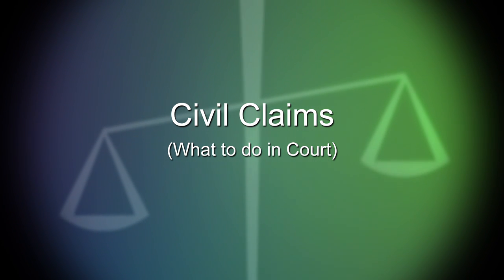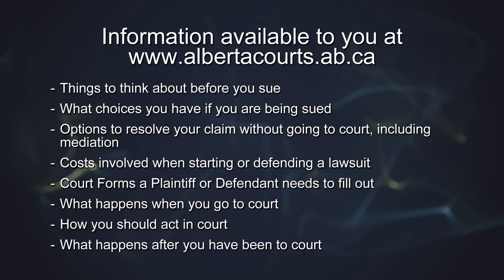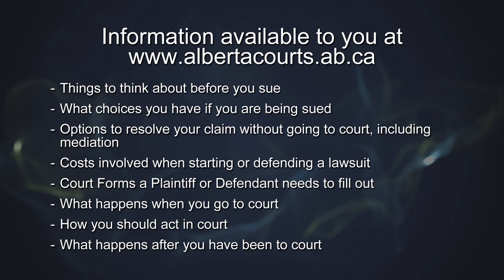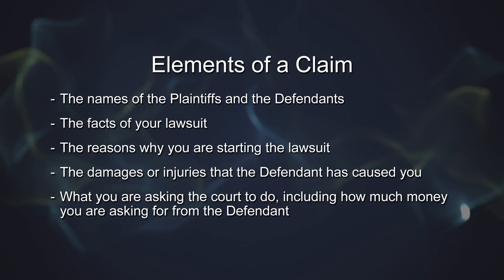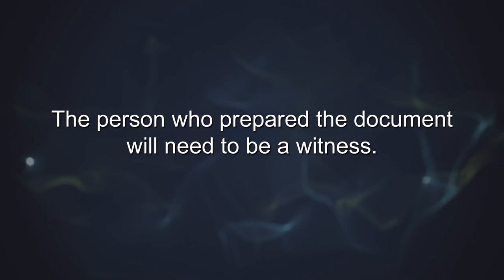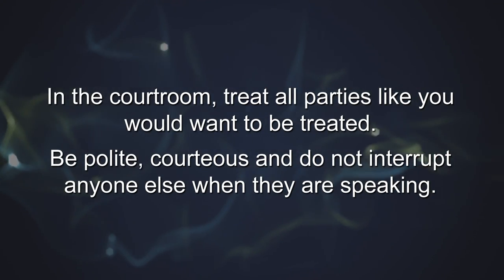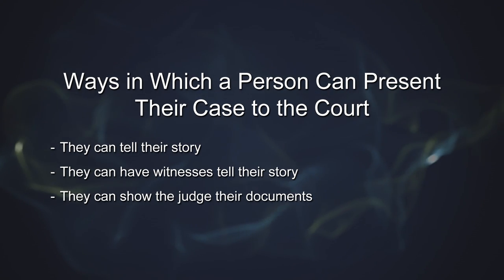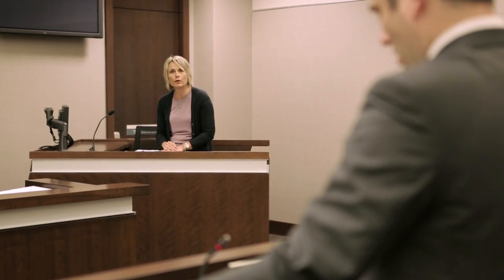Civil Claims: What to do in Court (Tips and Information)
Going to court? Here are some tips and information on understanding your civil claims matter. Produced in coordination with Pro Bono Law Alberta and Alberta Courts.